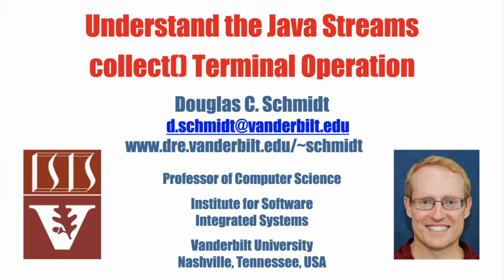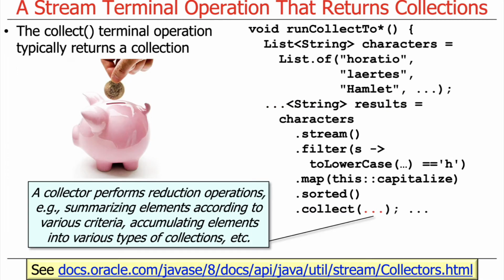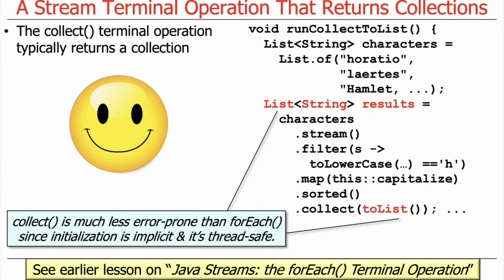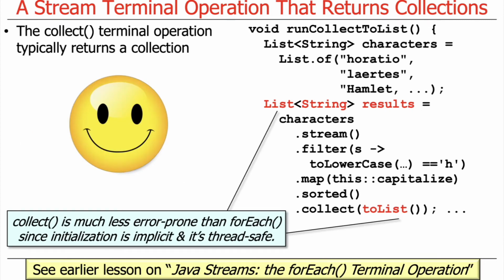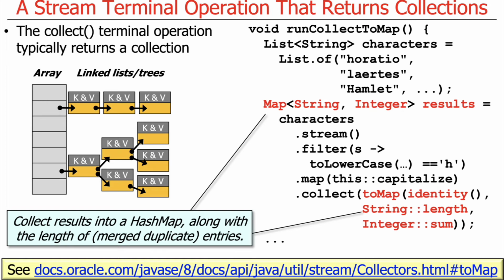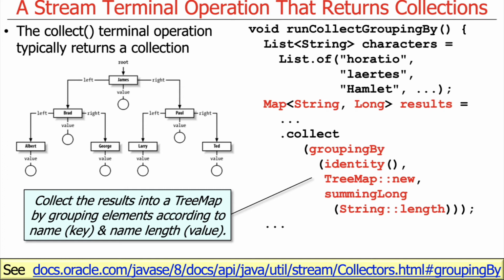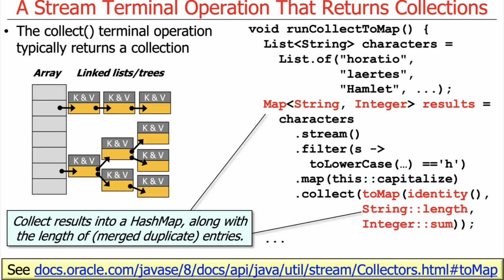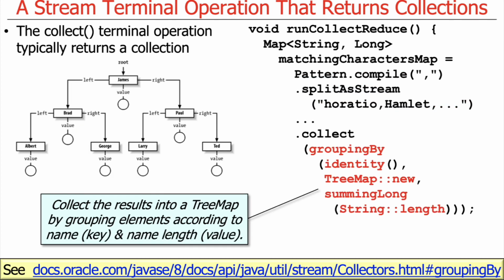The Java Streams collect() Terminal Operation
This video describes the Java collect() method, which is a terminal operationthat typically returns a collection containing the content of a Java stream.